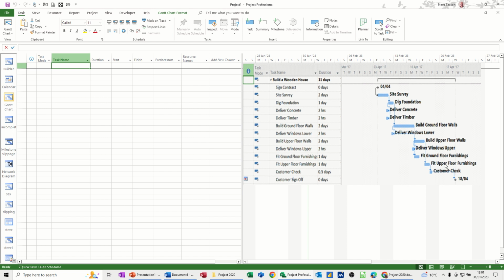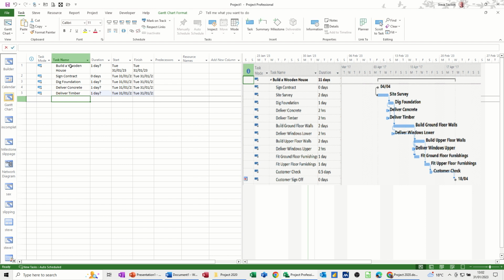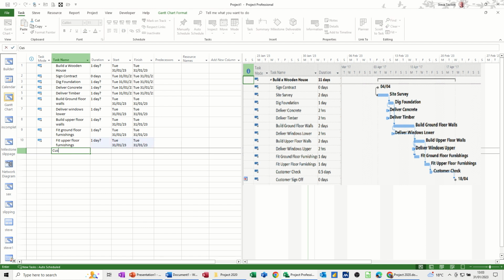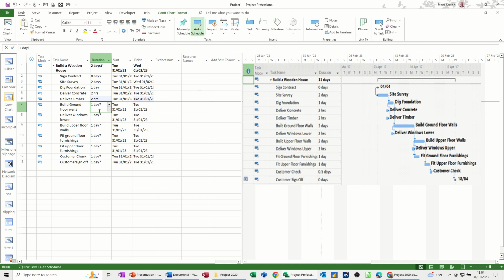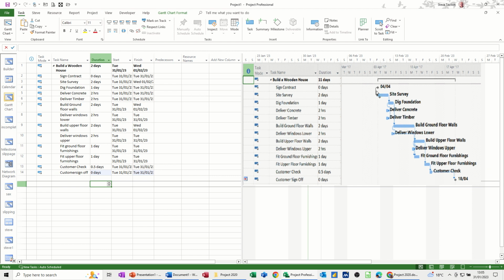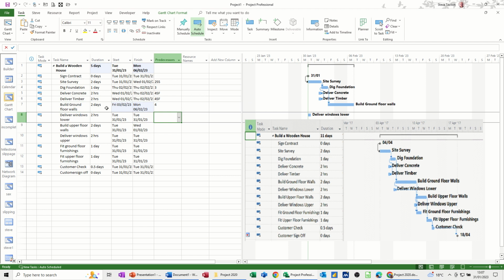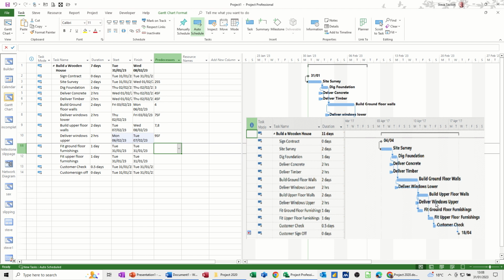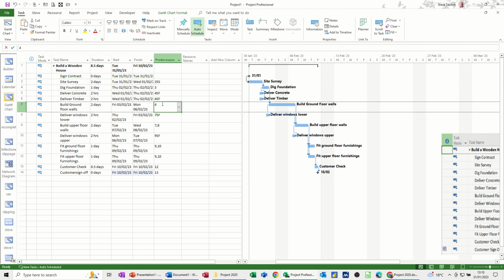How to use Microsoft Project as an aid to planning a house build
This is a Microsoft project tutorial covering, how to use Project as an aid to planning. The tutor starts off by creating a task list and then goes through the process of linking each task. The tutor uses three of the four default task types. The tutor explains a Start to Start link, a Start to Finish link and a Finish to Start link. How to use Microsoft Project as an aid to planning a house build. Planning tool. Microsoft Project. Project management.